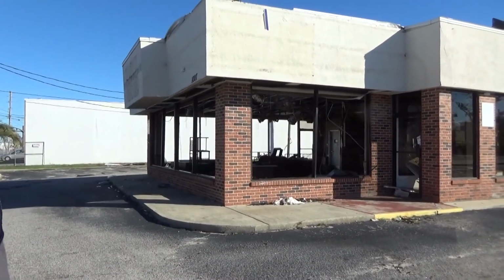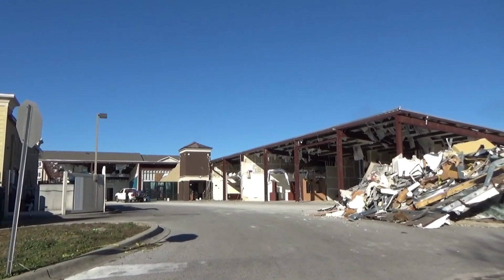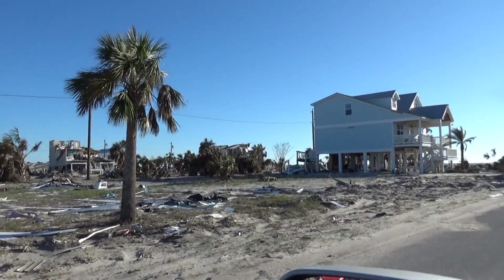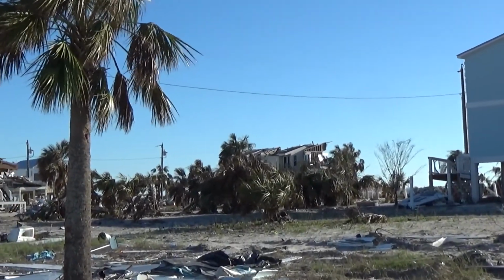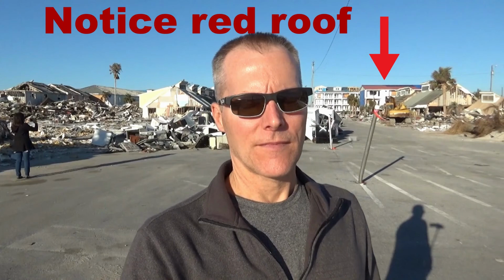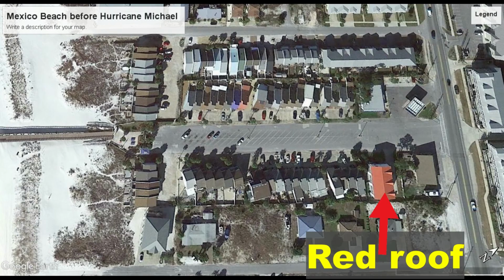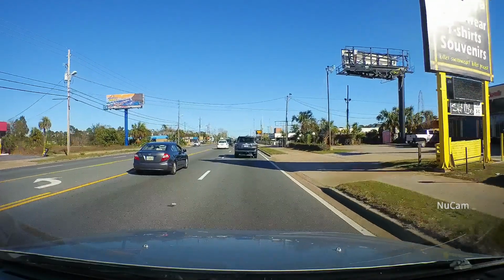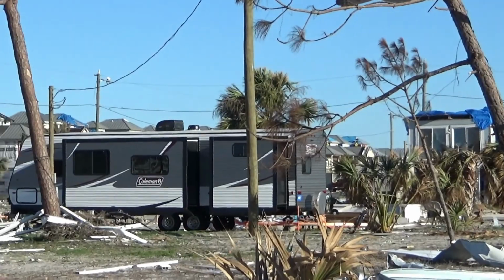HURRICANE MICHAEL 2018. 3 months later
Hurricane Michael 2018. 3 months later. This video documents the destruction in Panama City Beach Florida, Panama City, and Mexico Beach. The impact of the Hurricane was enormous. Our hearts are broken for the people going through the tragedy of loosing their homes, business, and even their town. After 3 months with much clean up still needed, we were excited to see the rebuilding has begun. This is a Panhandle Strong community with the determination to rebuild better and stronger than ever.